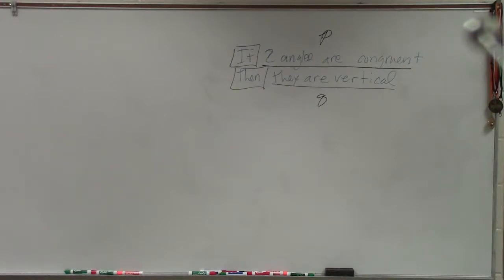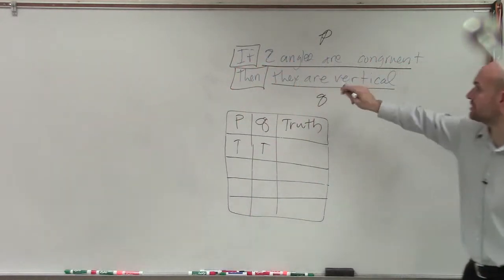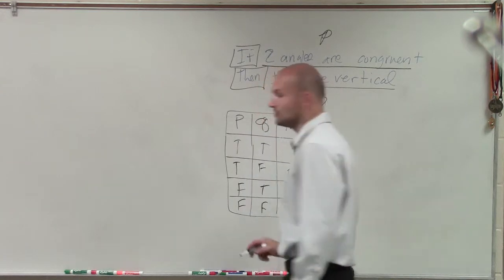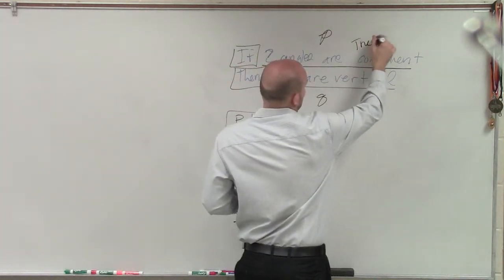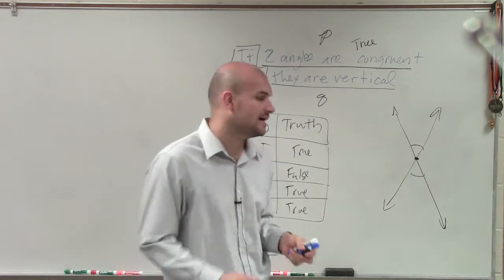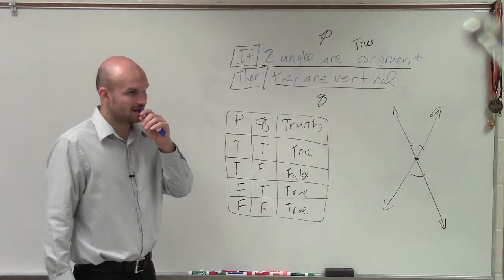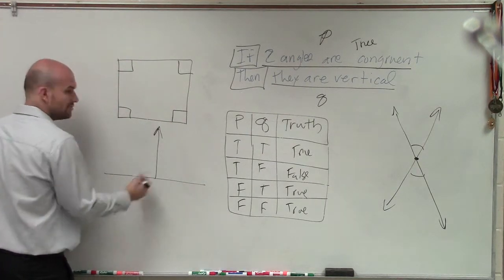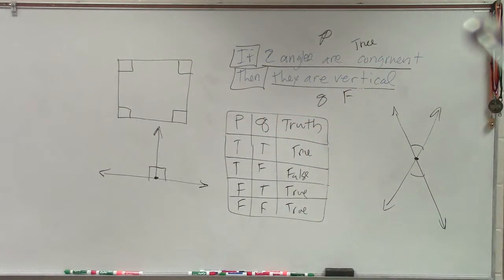How to use a truth table and counter example to determine the truth value of a statement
👉 Learn how to determine the truth or false of a conditional statement. A conditional statement is an if-then statement connecting a hypothesis (p) and the conclusion (q). If the hypothesis of a statement is represented by p and the conclusion is represented by q, then the conditional statement is represented by "if p, then q".

A conditional statement is false when the hypothesis is true and the conclusion is false otherwise the conditional statement is false. Each of the statement-making up the hypothesis and the conclusion is evaluated independently to determine whether it is true or false. A conditional statement is false when the hypothesis is true and the conclusion is false otherwise the conditional statement is false.